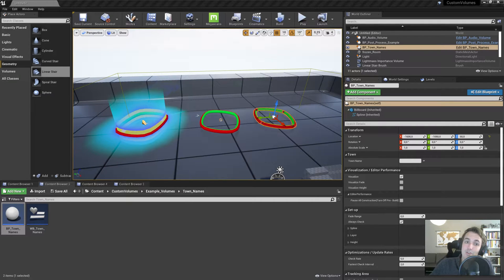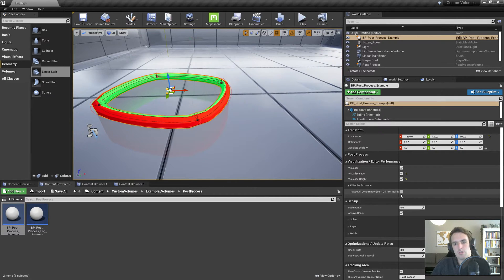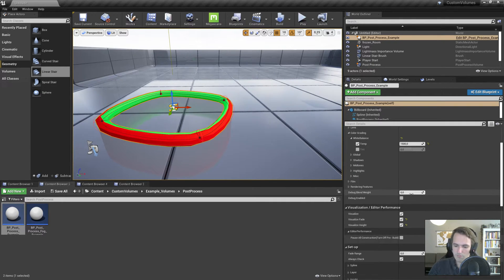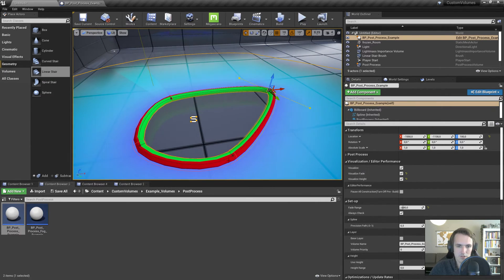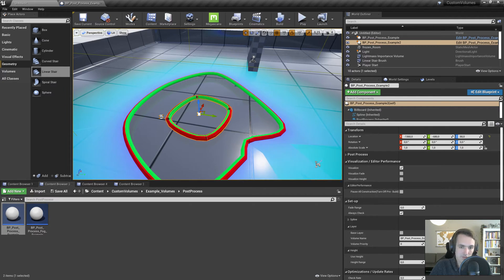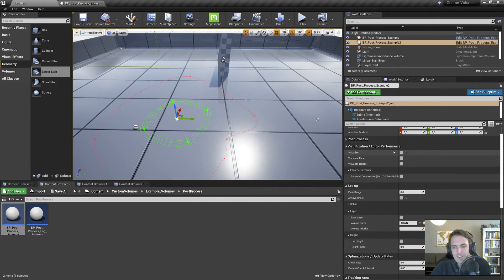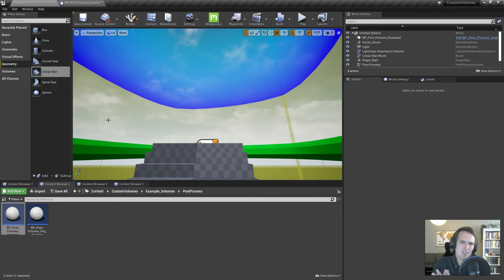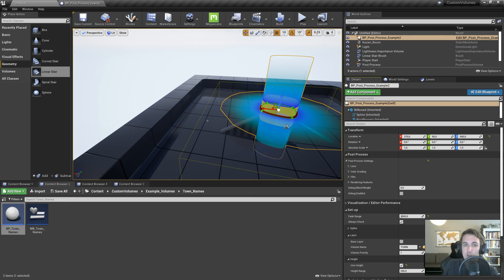CSV - Level Instance Settings |UE4|Info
This system allows you to add custom shaped volumes to your levels. It also makes it really easy to add your own logic for when a player enters or approaches your volume.

The Custom Shaped Volumes:

Your own shapes: Create your own shape with the splines.
Height: Enable the height Boolean to create a true 3d volume.
Fade Range: For when you want a gradual effect as your player approaches.

Example Volumes included:

Post Process: Change the look of your scene as your player approaches.
Audio: Play a certain audio track in your custom shaped volume.
Named location: Show the name of your location on screen.